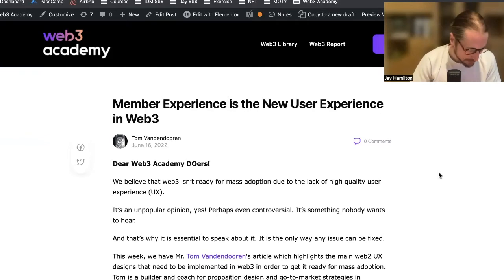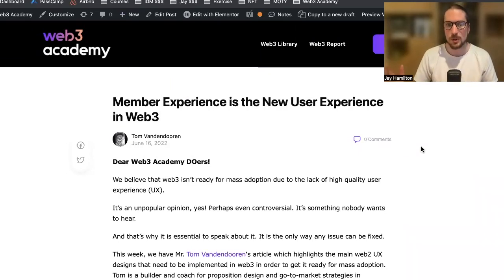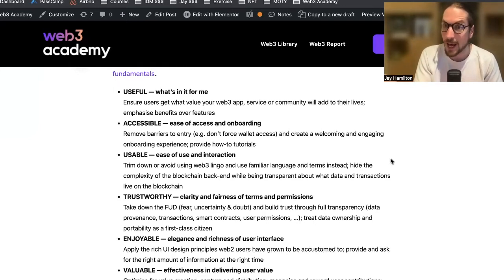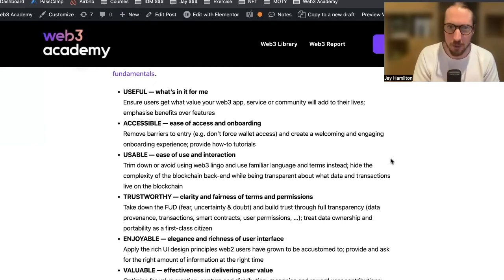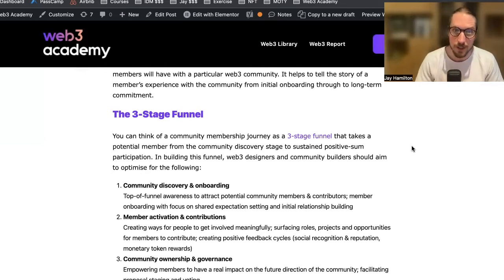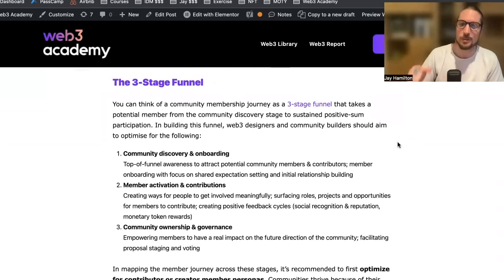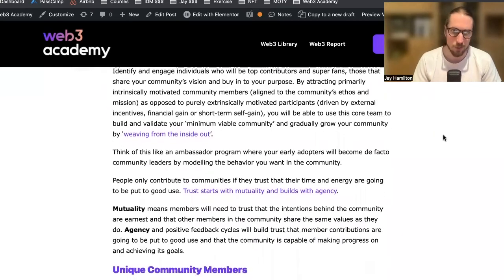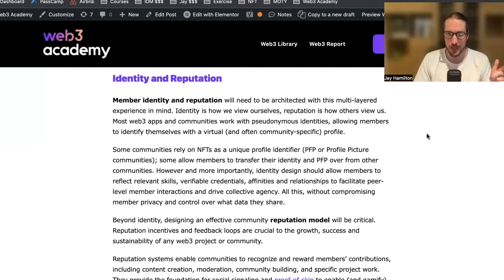Member Experience is the new User experience in Web3 | Tom Vandendooren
This week, Web3 Academy community member, Tom Vandendooren, highlights the main web2 UX designs that need to be implemented in web3 in order to get it ready for mass adoption.

💼 Looking to hire top tier talent with experience in Web3?
We just dropped our Web3 DOer talent collective. A group of Devs, Product Managers, Marketers, Community Managers and so much more! Everyday we add new Web3 enthusiasts with real experience across various industries and skillsets to this talented collective.

Web3 Academy is a community of creators, entrepreneurs & marketers on the forefront of Web3 innovation to create thriving communities and transform traditional business models.

Topics Covered
0:00 - Intro
9:41 - The user experience problem
15:29 - Focus on member experience (MX)
18:21 - The 3-stage funnel
30:21 - Unique community members
36:36 - Community management
42:38 - Conclusion